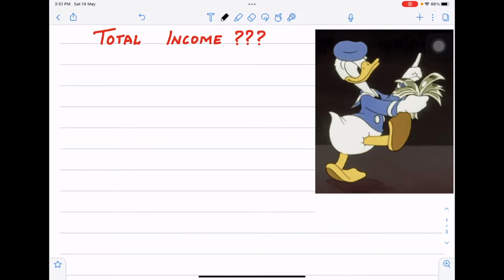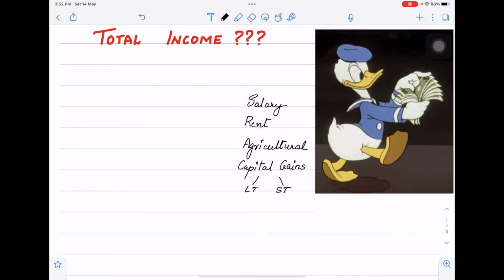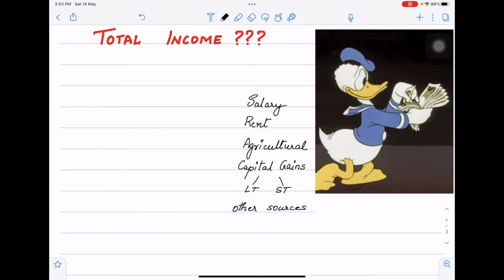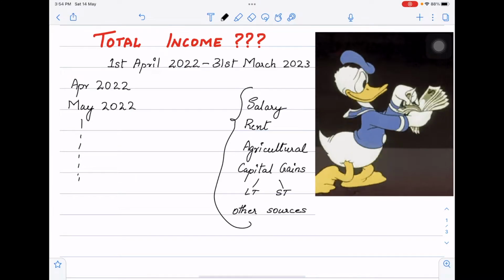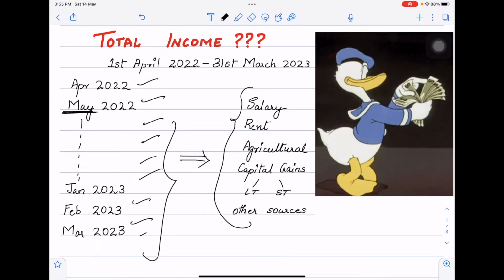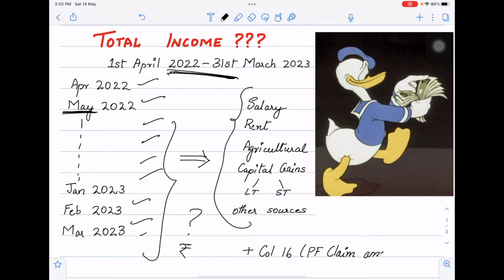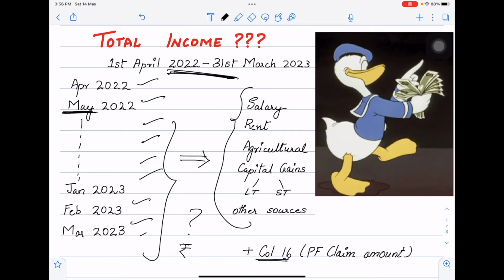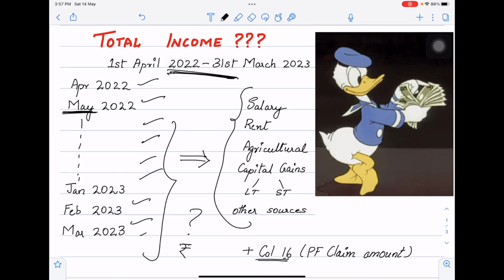What is Total Income (English) | How to Calculate Total Income for Form 15G | 01-04-22 to 31-03-23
The scope of total income is provided in Section 5 of the Income Tax Act 1961, which clearly says that you are to take all incomes from whatever sources that you will earn in a given financial year.

Thus, you need to calculate what will be your income in the current financial year, i.e. 1st April 2022 to 31st March 2023.

Break down the problem. Write down each of the months and then see how much money are you going to earn. And don't forget to add the amount in Col. 16 (i.e. the PF claim amount) since that is also an income that you will receive in the current financial year.

If you still have doubts, do leave a comment in the comment box below. And I'll get back to you.